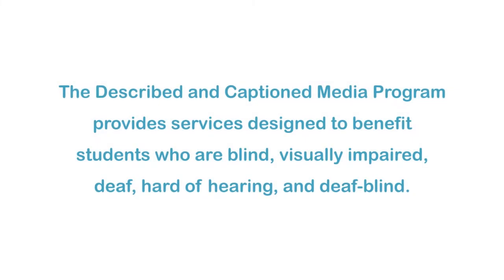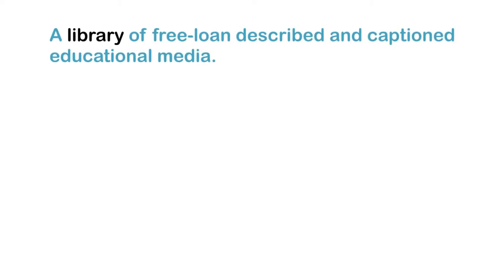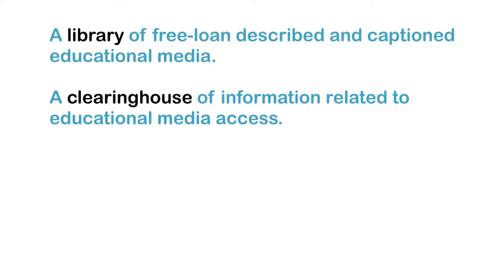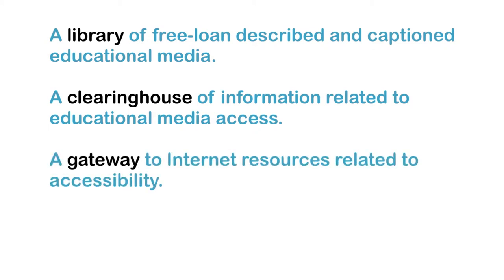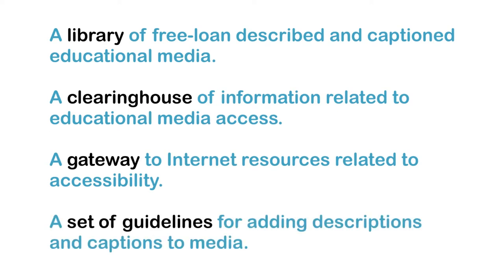What Is Cubism? Pablo Picasso's "Three Musicians" at the MoMA (Accessible Preview)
Pablo Picasso is one of the most diverse artists who ever lived. "Three Musicians" is one of the largest paintings he created. Nate discusses the painting while visiting the Museum of Modern Art. Part of the "Artrageous With Nate" series.